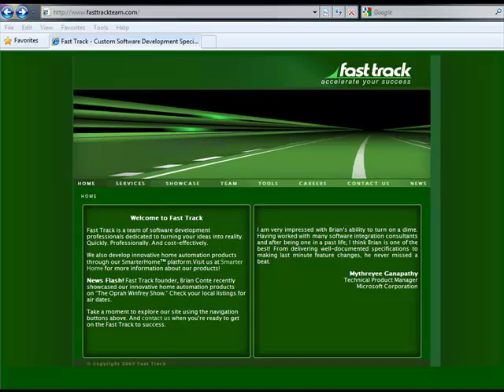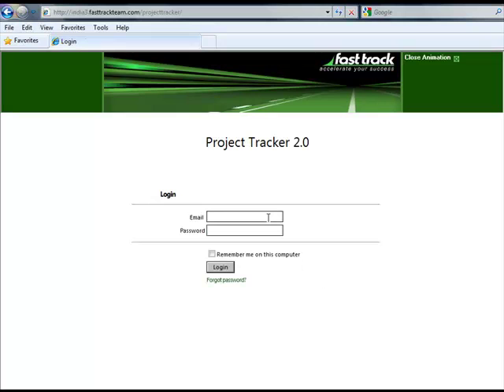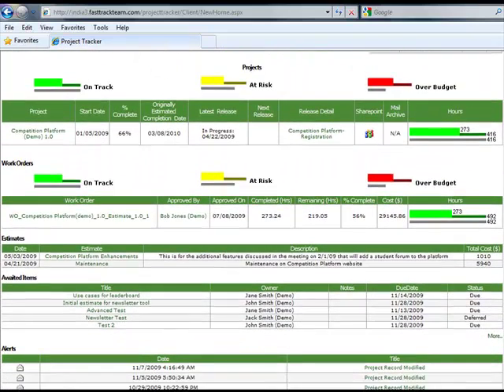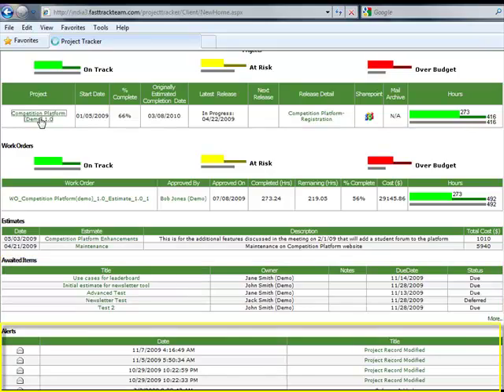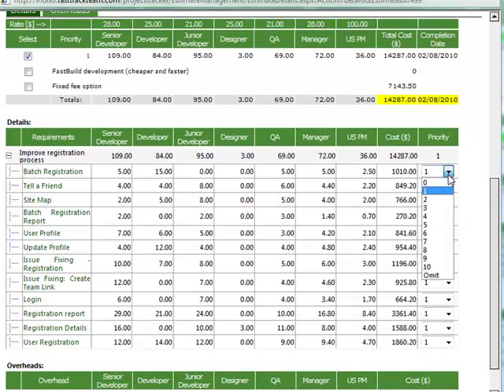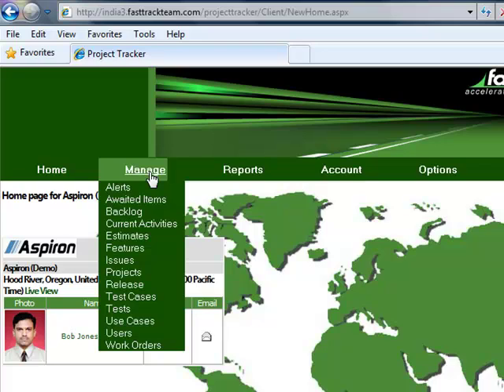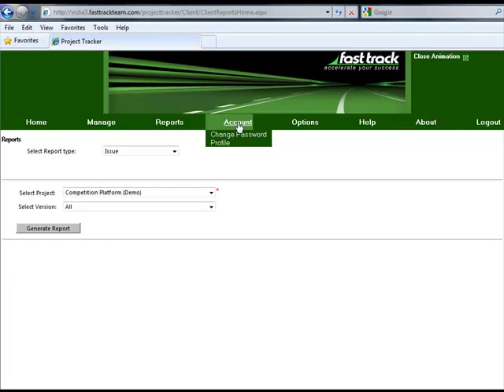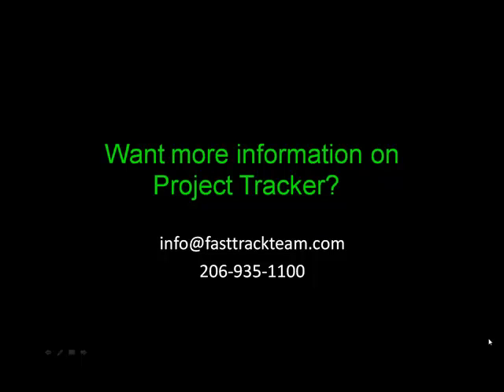Fast Track Project Tracker Demo